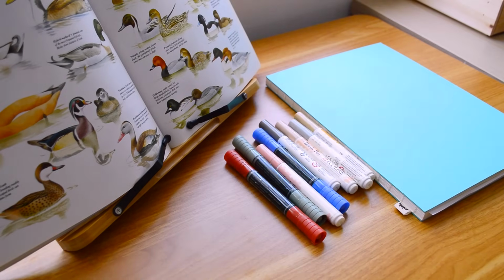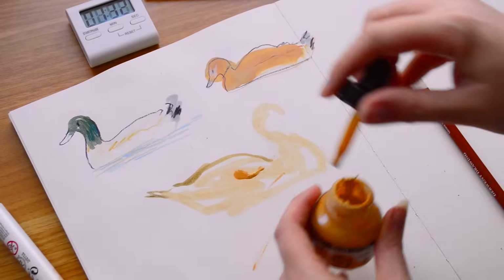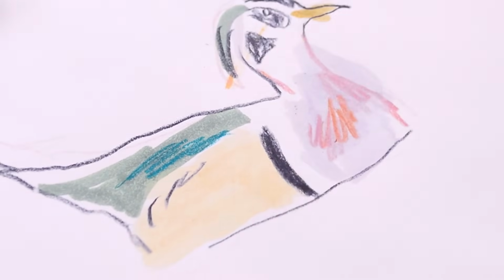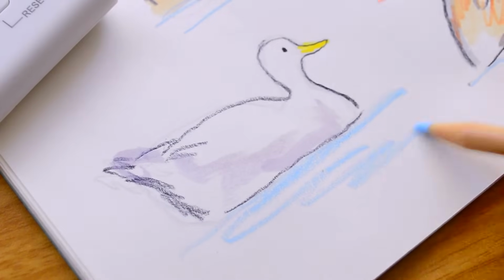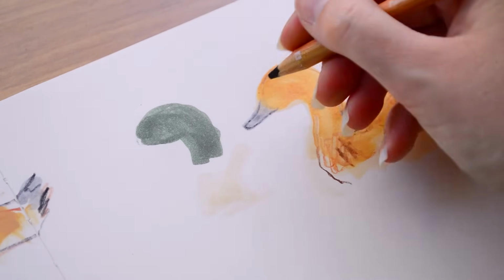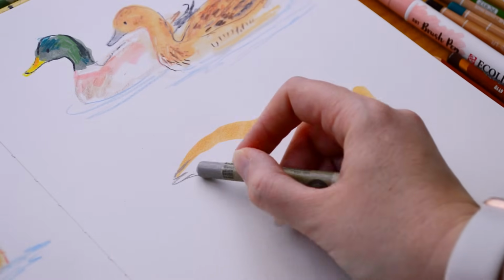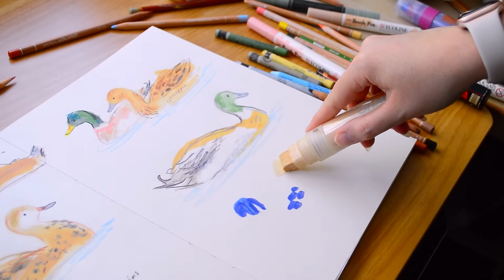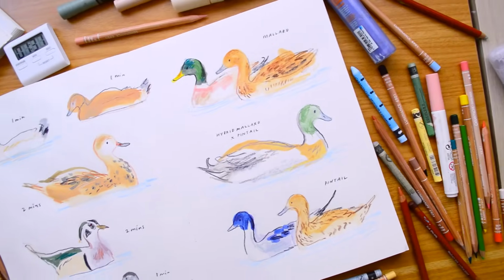How to loosen up your art! Tips for staying loose with drawing ✏️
Hello! Today I'm sharing my tips for staying loose with your art and showcasing some ideas as I draw some ducks! There are quite a few ways and I don't share every single one, but I hope there's some helpful tips for you and that you enjoy watching 😊 Katie x

💚 R E F E R E N C E
The Complete Book of British Birds
US Amazon *
UK Amazon *